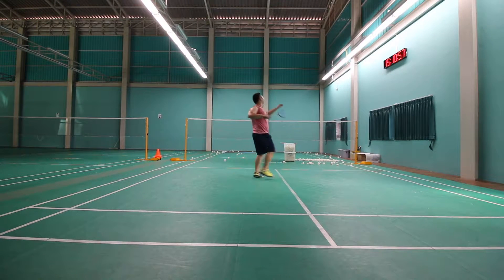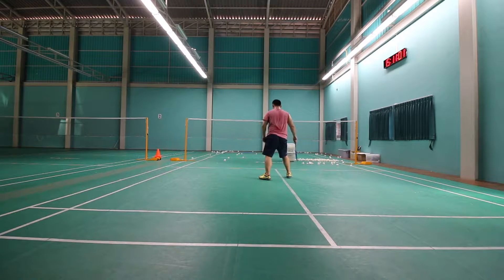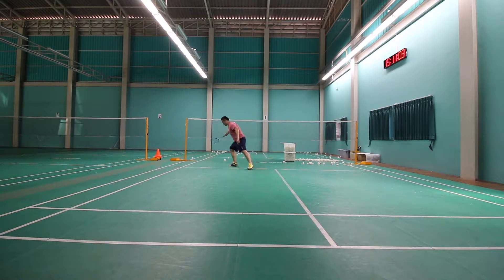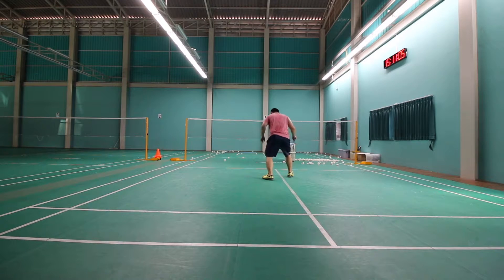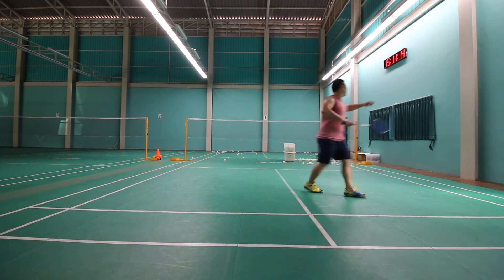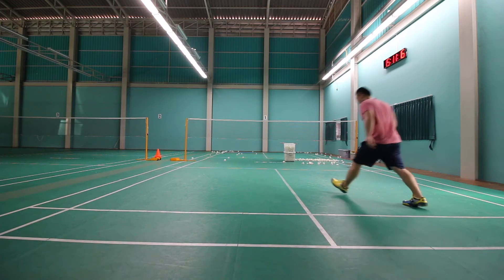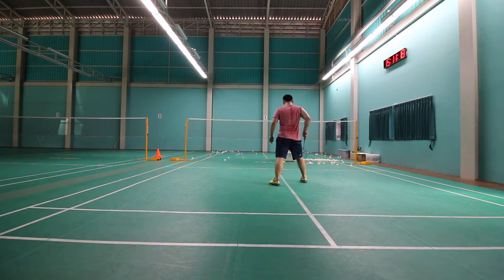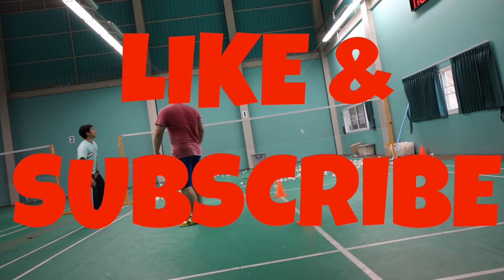FOOTWORK AT THE CENTER OF BADMINTON COURT | BADMINTONMASTERY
Your feet positioning at the center position of the badminton court is often neglected. Most students get to the center and don't pay attention to their feet. One important detail at the center position is to keep your right foot slightly in front of the left foot. If you don't do this, and have your left foot in front of your right foot then you will find yourself always half a step late to hit the shuttle. So pay attention to your feet even at the center position!